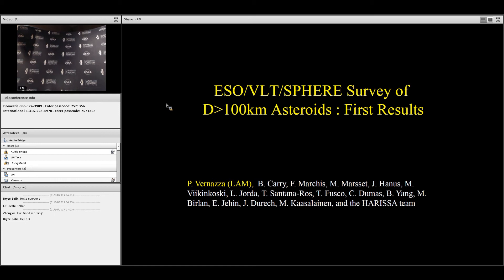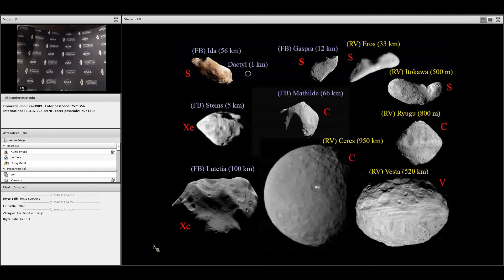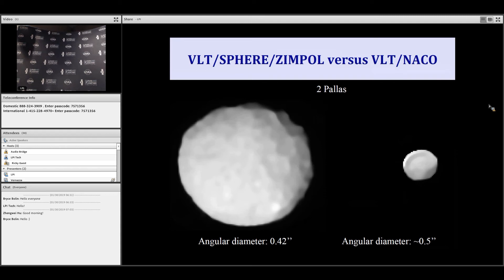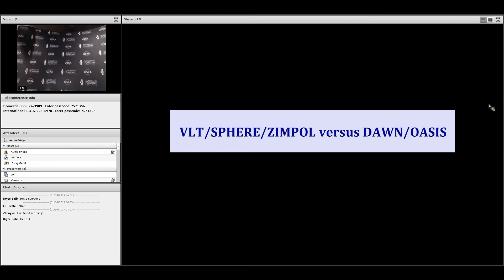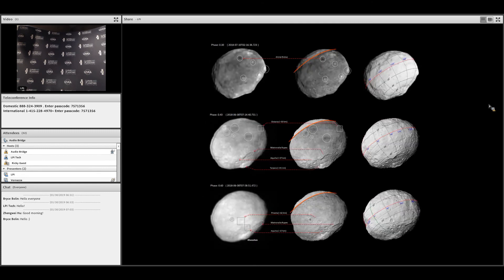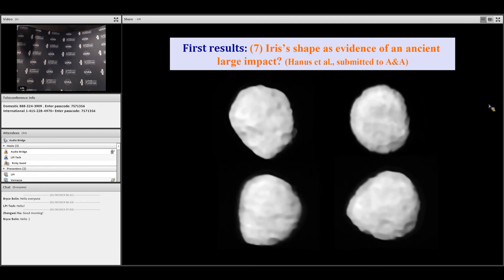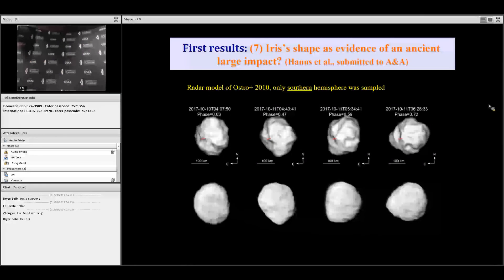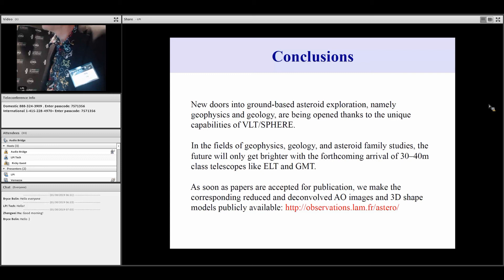16 SBAG20 SPHERE – Pierre Vernazza